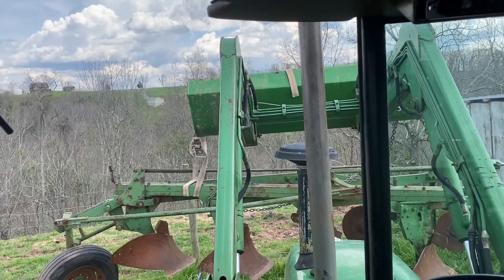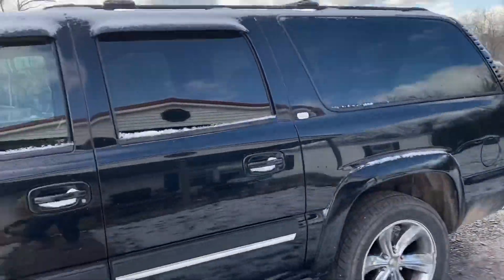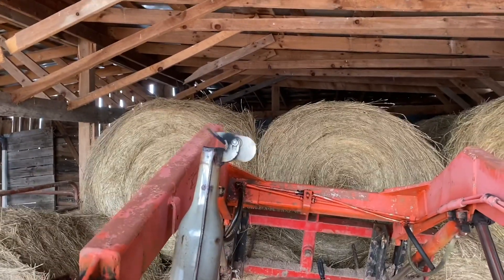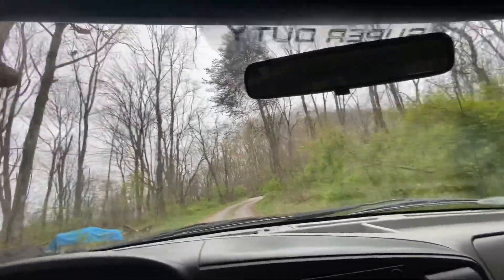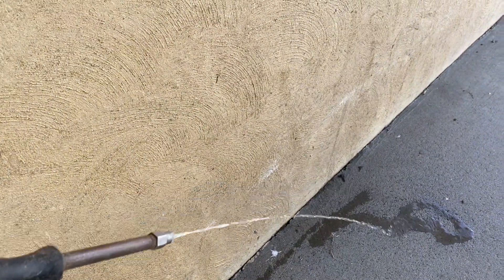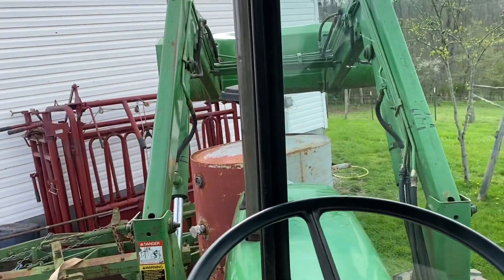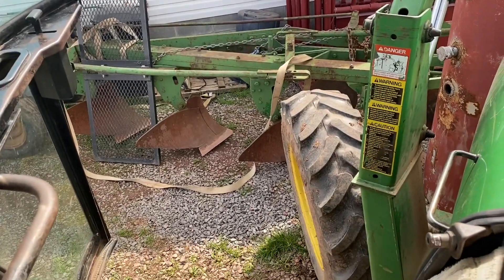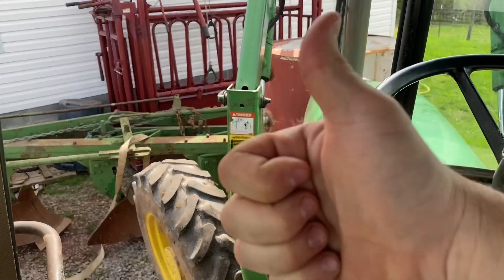All over the place & shoutout time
Luke strawwalker and farmworks686